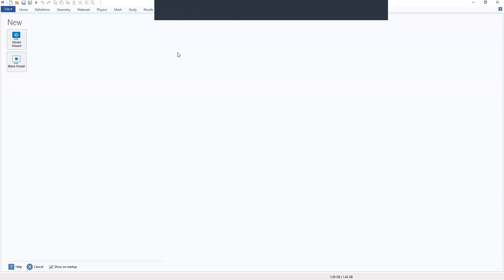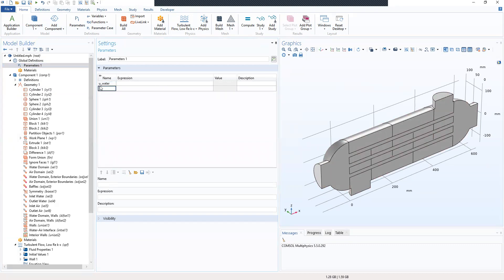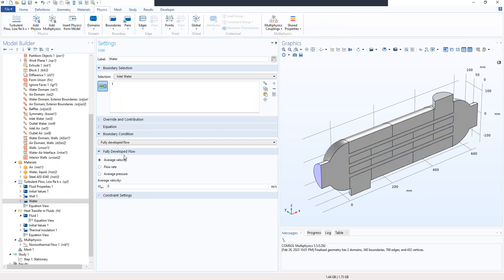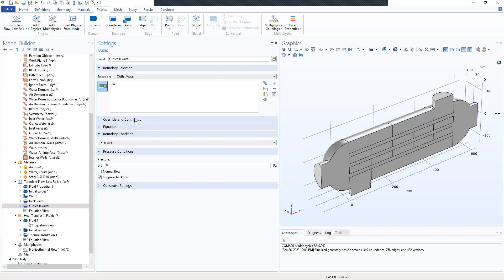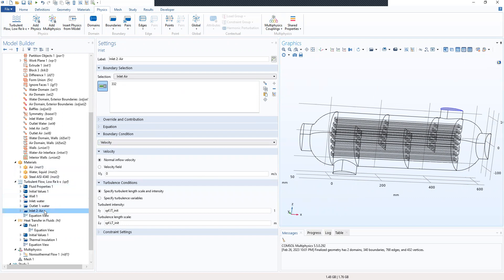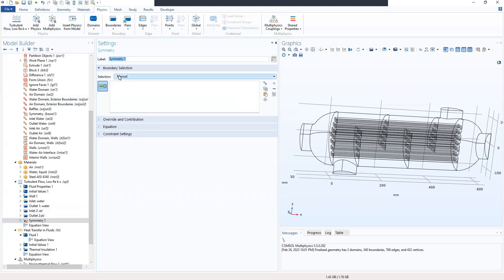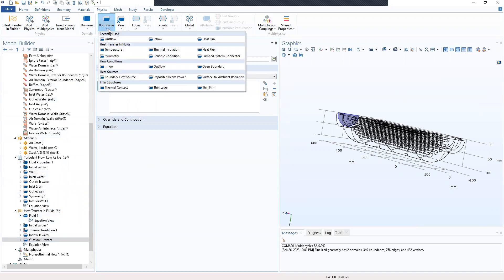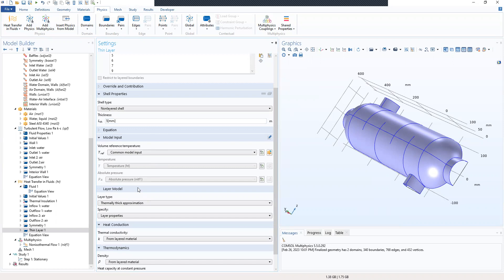HOW TO MODEL SHELL AND HEAT EXCHANGERS IN COMSOL. Part 1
The main purpose of this tutorial is to show the basic principles for setting up a heat exchanger model. It can also serve as a starting point for more sophisticated applications, such as parameter studies or adding additional effects like corrosion, thermal stress, and vibration.